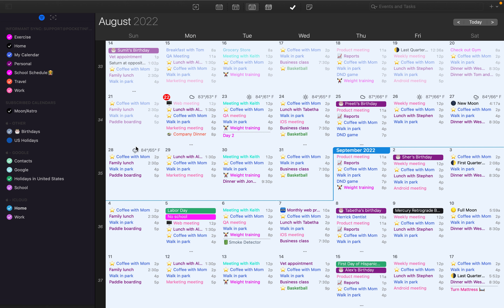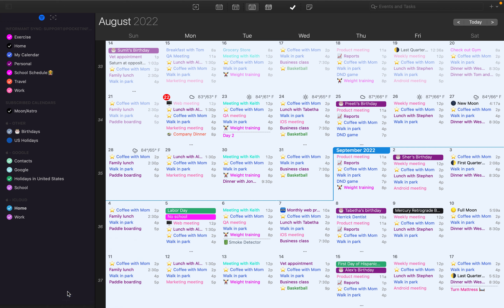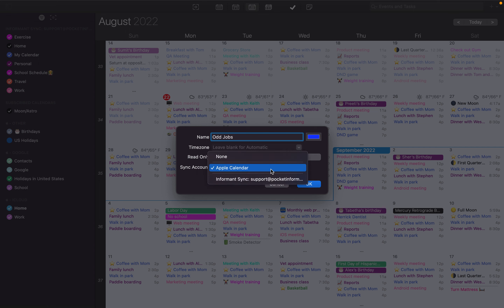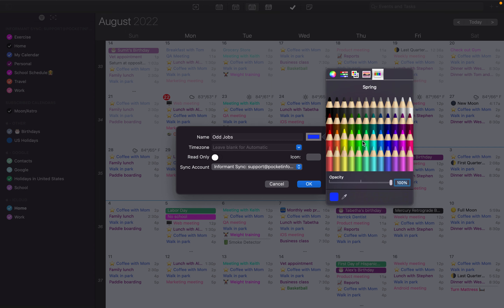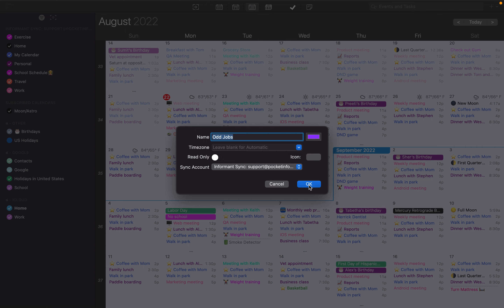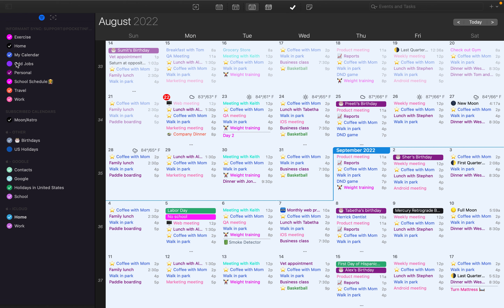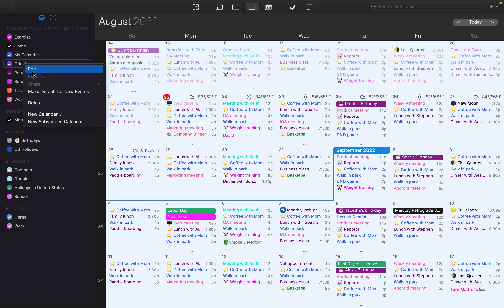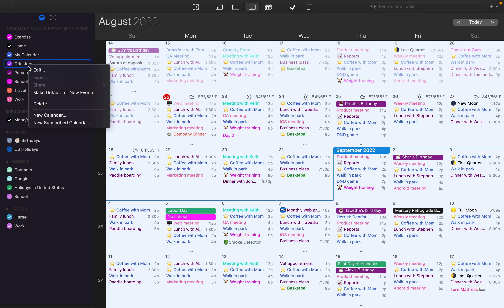How to create and edit calendars - Mac